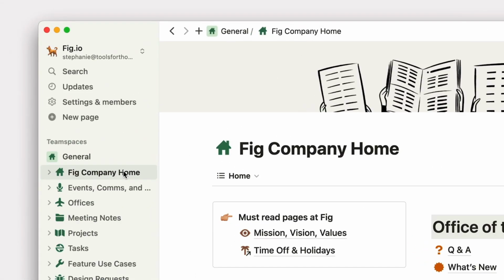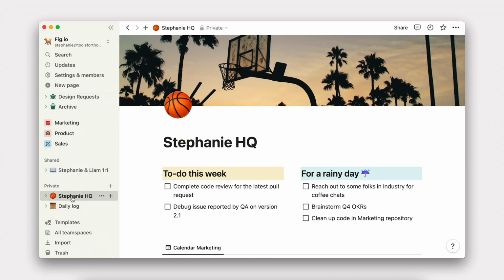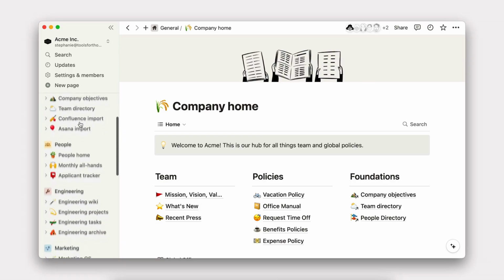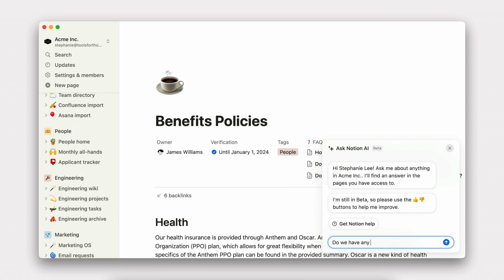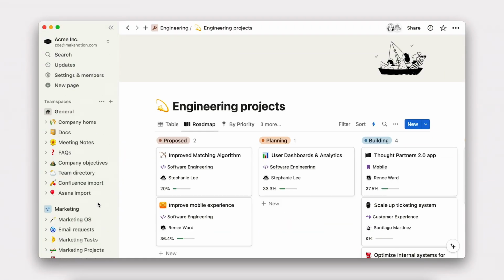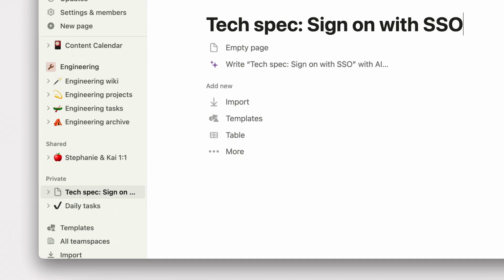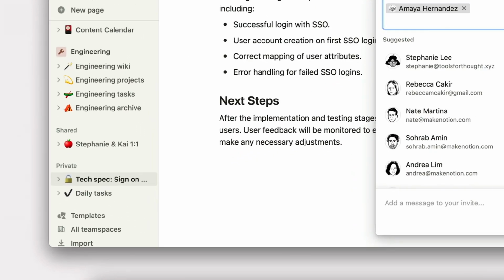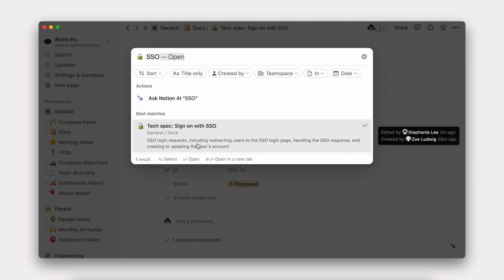Sharing your connected workspace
How to build a connected workspace (part 14 of 15). Learn how to effectively share and access knowledge in Notion, including how to create and find content using the sidebar, search, and Q&A.